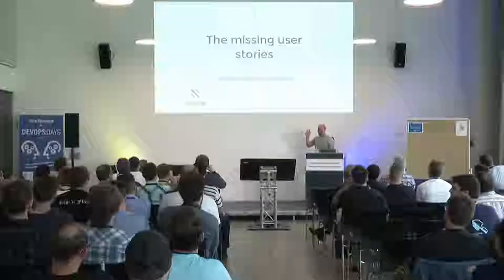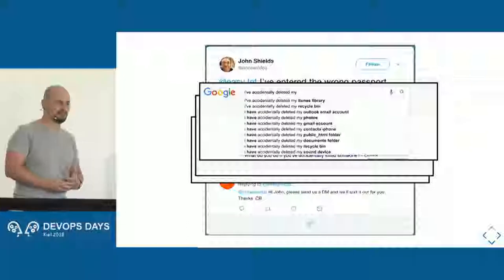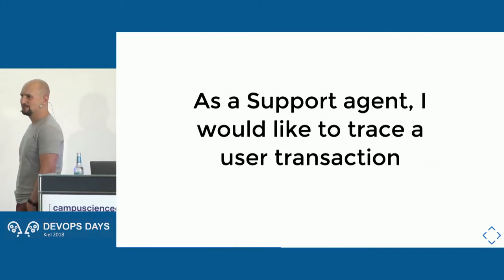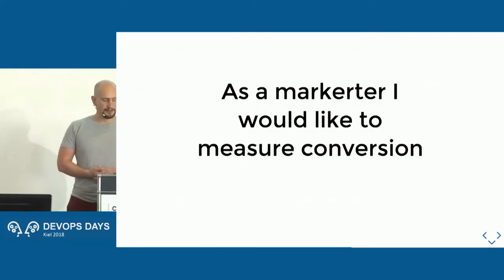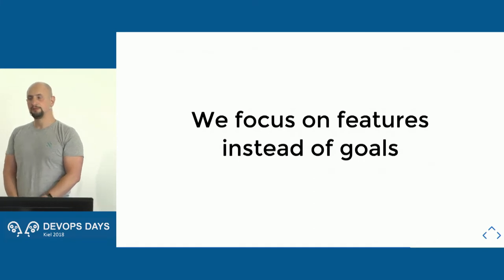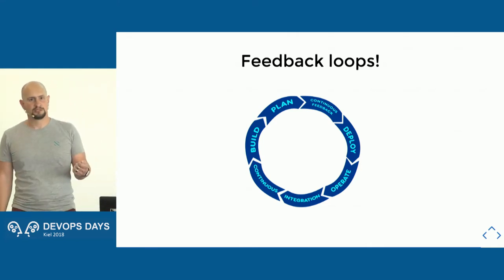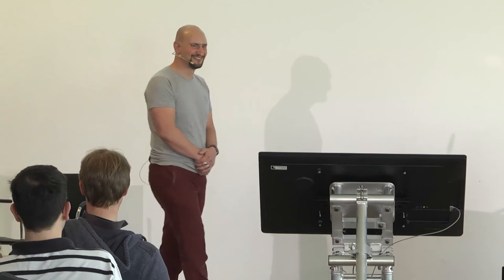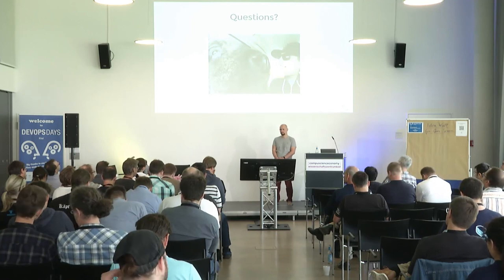The Missing user stories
DevOpsDays Kiel keynote by Avishai Ish-Shalom